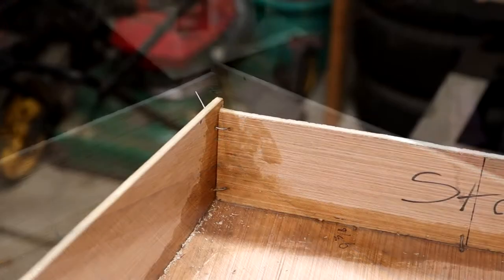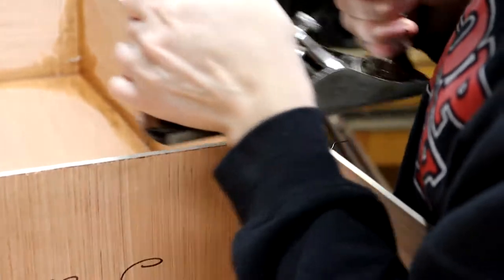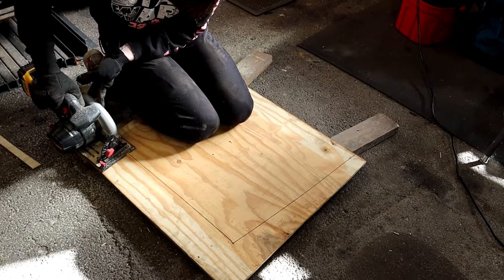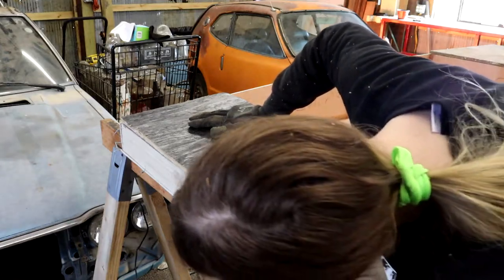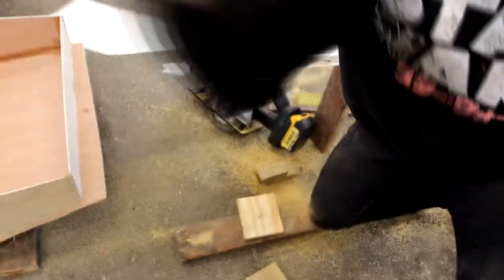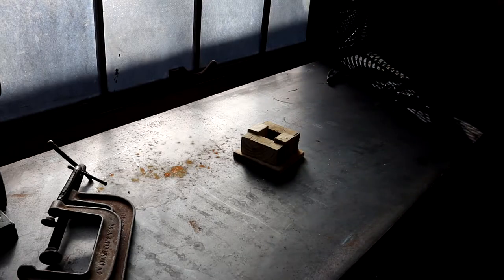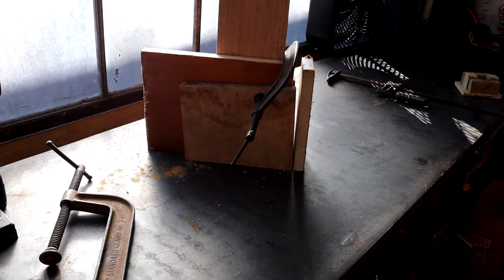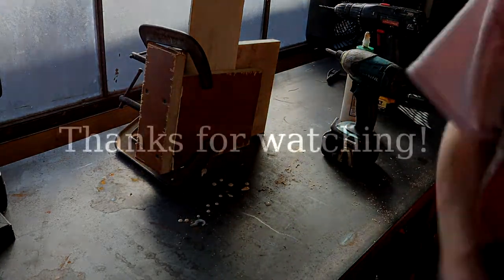Micro Mouse Sailboat Build - Part Three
Sorry for the hiatus guys. I'm back!

The music used in this video is all by Doctor Turtle! He makes quite a lot of royalty free music under CC BY 3.0 for creatives and I love the mood expression that comes across in his work, be sure to check him out: